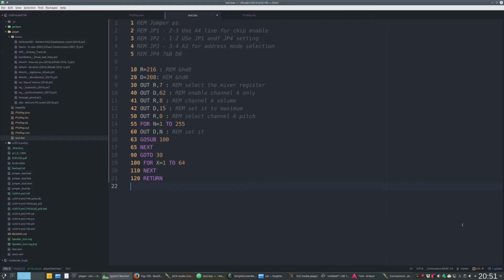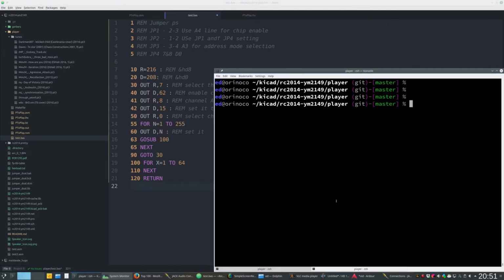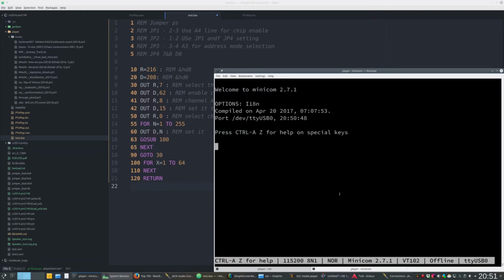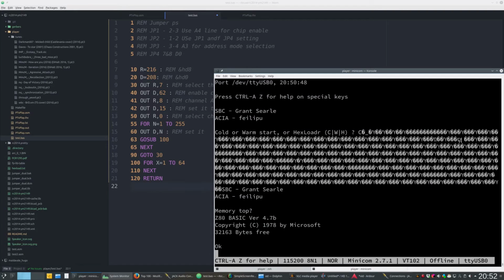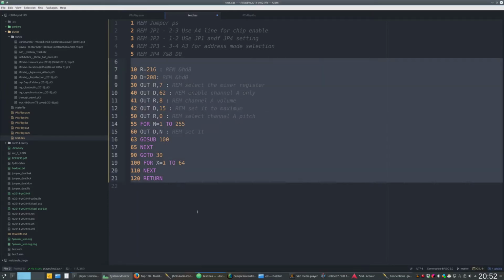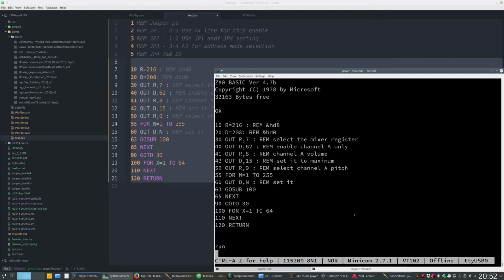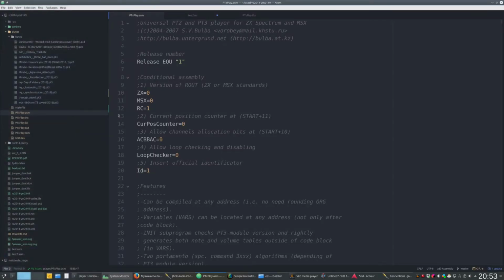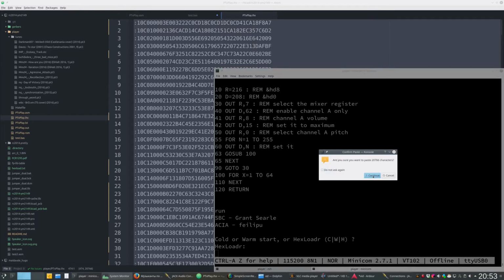YM2149/ AY-3-8910 Sound Card for the RC2014 computer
Demonstration of my sound card for the RC2014 computer.

The board is Open Hardware and was produced entirely with Open Source Software (as was this video)